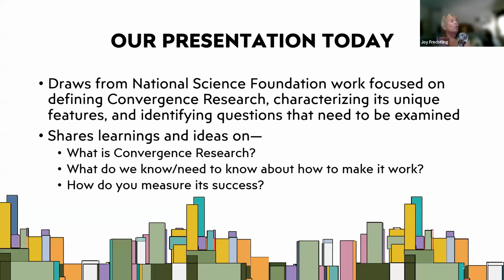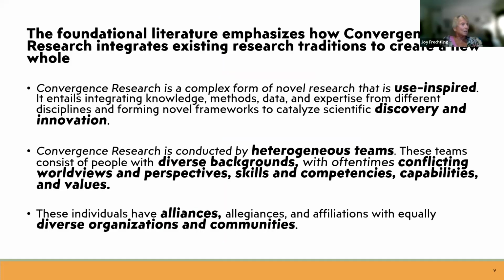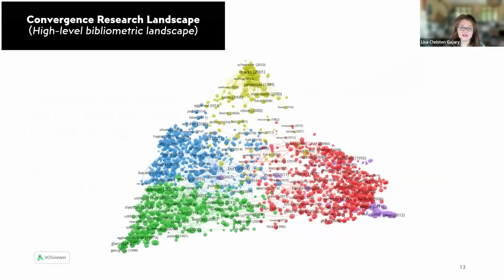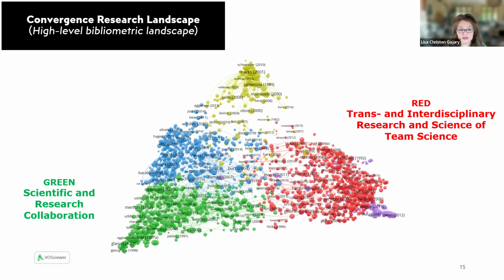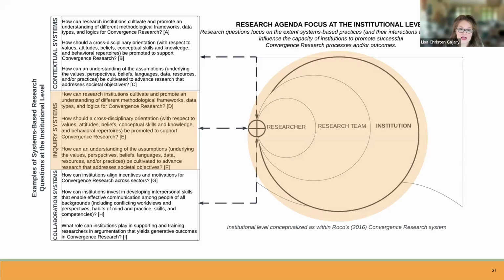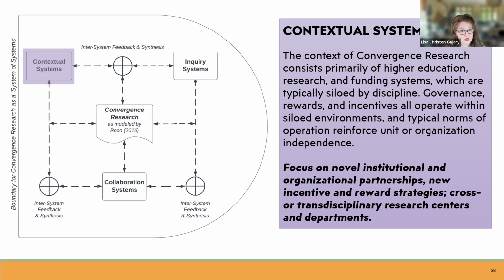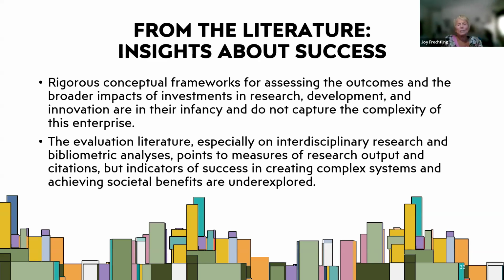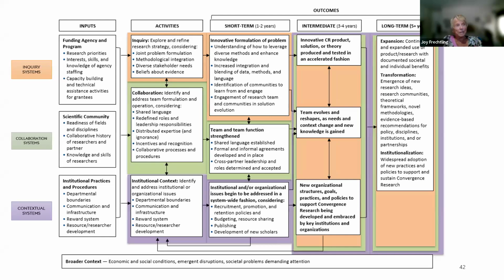Convergence Research – What is it? What do we need to know about it? (Frechtling & Gajary)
This webinar features Joy Frechtling, Vice President at Westat and Lisa Christen Gajary, Consultant at Caspian Strategy & Analytics LLC and Adjunct Faculty at The Ohio State University, both in the USA. The webinar “Convergence Research – What is it? What do we need to know about it?” is the first in the series "Intentional Integration: How do we know if it’s working?"

Convergence Research is gaining prominence as a research, development, and innovation strategy to address research and societal challenges. However, there are many questions regarding what defines research as “convergent” and how its success is assessed in terms of implementation and outcomes. This webinar presents what was learned about convergence research through an exploratory study conducted in 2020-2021. What the literature and practitioners said about convergence research is discussed regarding 1) What it is, 2) How it is practiced, 3) What we need to understand it better, and 4) How to define and assess success. Using data collected through a combination of methods—literature reviews, bibliometrics, and interviews—a definition is offered that highlights the unique features of convergence research as a complex, multi-level system-of-systems that has emerged from and merged extant research traditions, specifically traditions involving the subsystems of collaboration, inquiry, and context. Insights from the scan are used to identify paths for empirical exploration of how convergence research functions at the individual, team, and institutional levels. Most critically, questions are raised about potential criteria for determining the success of what has been accomplished. The webinar ends with a lively audience discussion.

Moderated by: Kristine Glauber

The webinar was broadcast and recorded on 10 September 2024. The webinar series is a project of the Interdisciplinary Integration Research Careers Hub (Intereach) which provides mechanisms for communication, education, and collaboration among those interested in a community of practice around the interdisciplinary and integrative functions critical to team science research. Intereach is a special interest group of the International Network of the Science of Team Science.